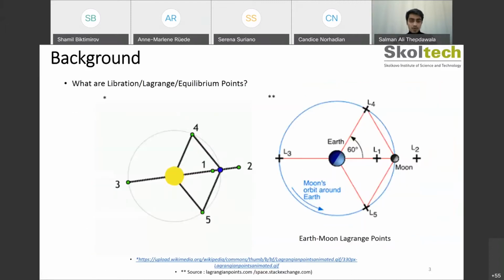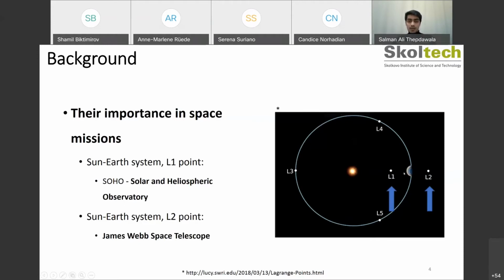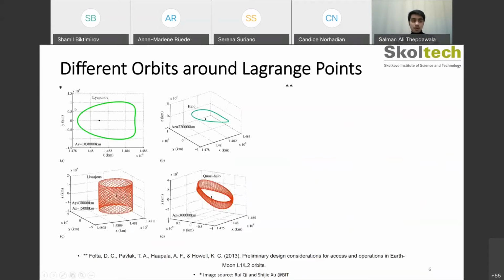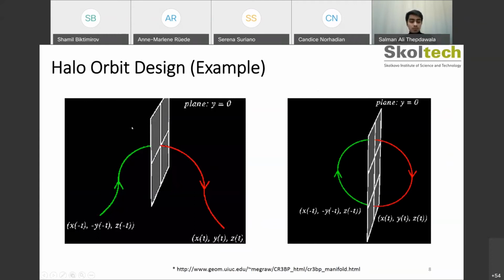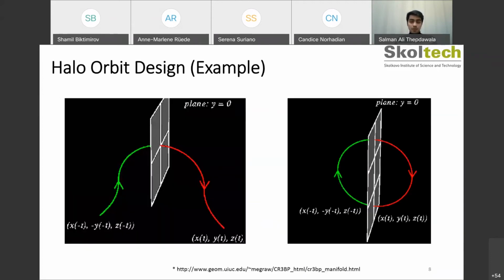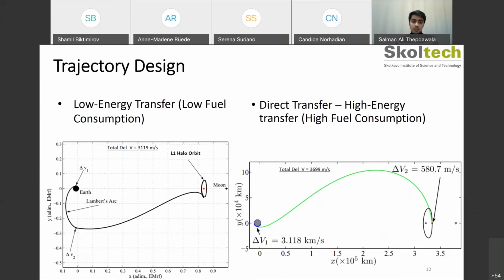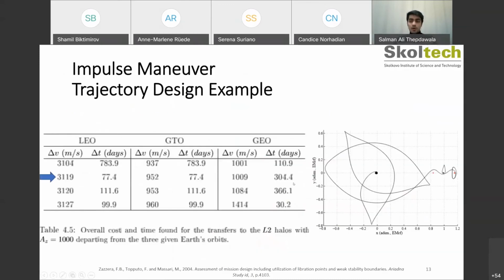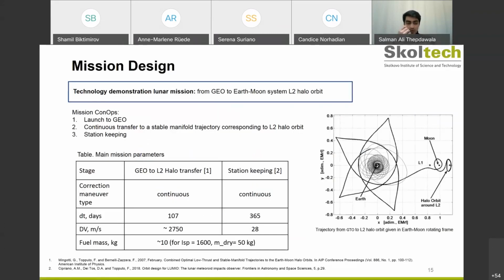Skoltech/eSpace Workshop, Part 11 - Low Energy Stable-Manifold Trajectories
Low Energy Stable-Manifold Trajectories to the Earth-Moon Halo Orbits Dmitry Oliferowicz, by SalmanAli Thepdawala, Skoltech Space Center

Orbits around Lagrange points in three body system, such as the Earth-Moon or Sun-Earth, offer significant advantage for various space missions. This presentation will discuss the use of space manifold dynamics to design transfer trajectories from Low Earth Orbit (LEO) to the L1/L2 Halo orbits of the Earth-Moon system. In this case, space manifold dynamics would encompass stable and unstable manifolds that would embody a general notion of the idea of an attractor or repellor in the case of orbits around Lagrange points.